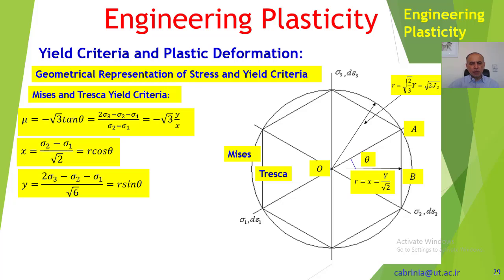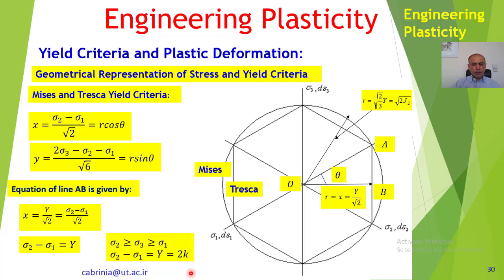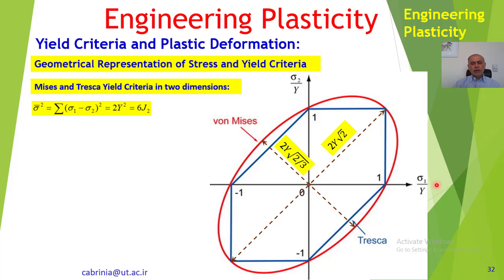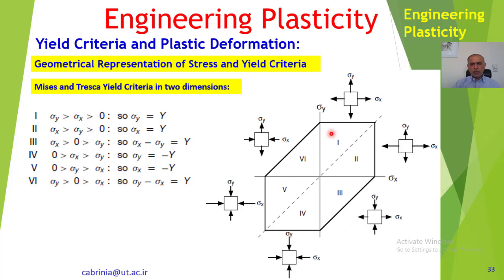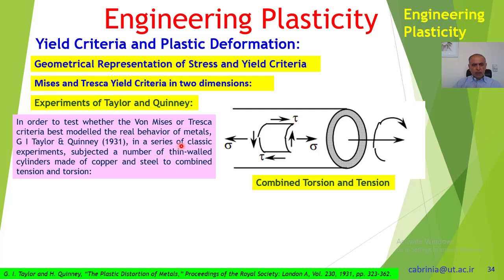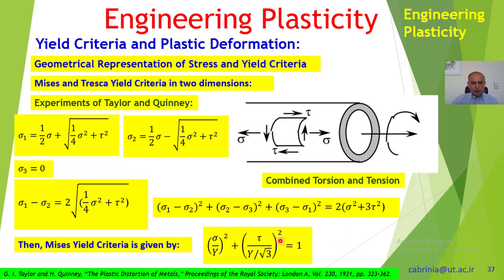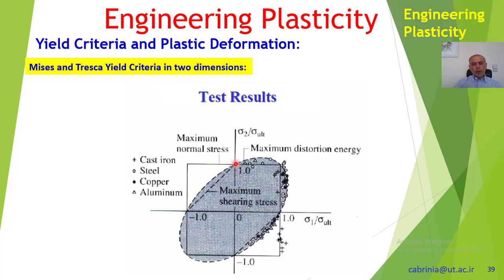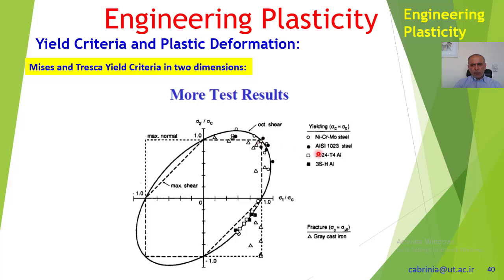Mehanical Engineering: Engineering Plasticity, Chapter 3, Yield criteria, Part 5